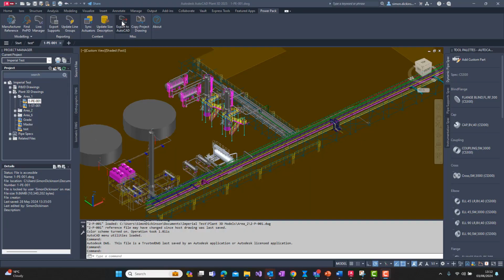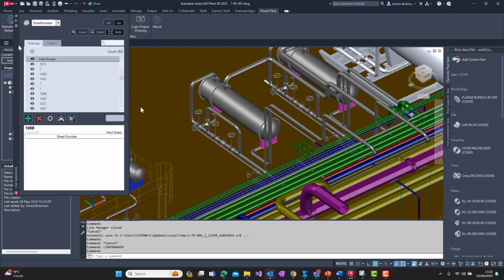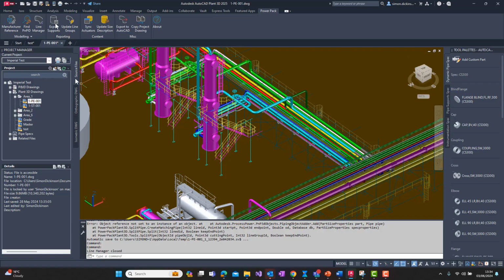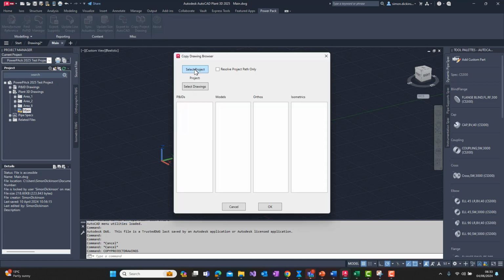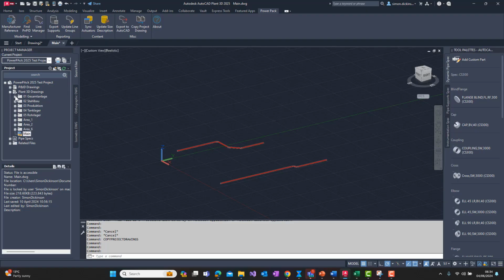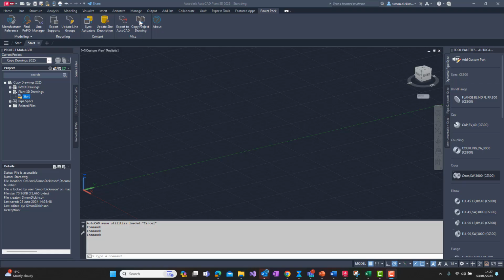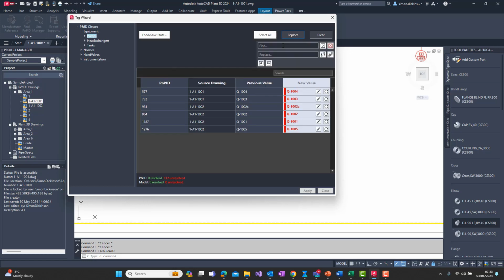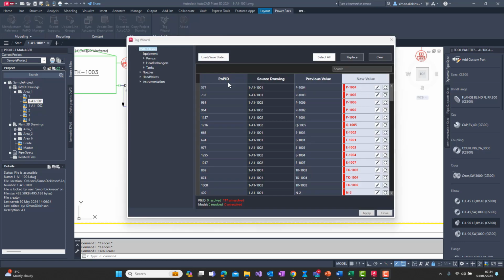What’s new in PowerPack for Plant 3D 2025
The release of PowerPack for Plant 3D 2025 introduces enhanced features like the Copy Project Drawings tool, a powerful tool for plant designers and process engineers. This enhancement promises to speed up your work by seamlessly reusing existing design data from other projects, making project copying and model transfers more efficient than ever.